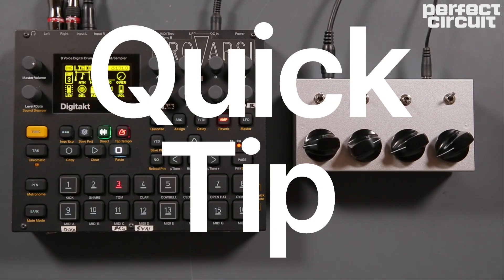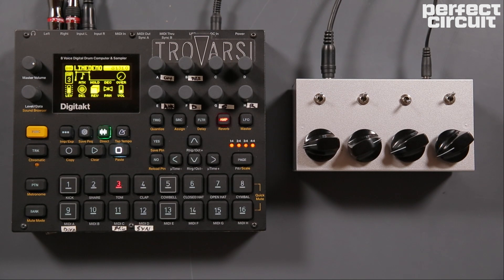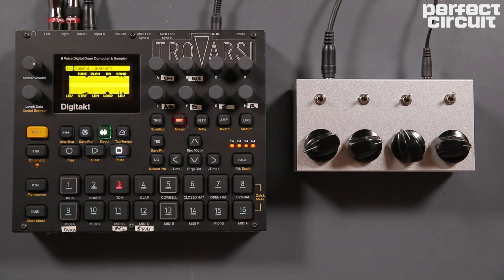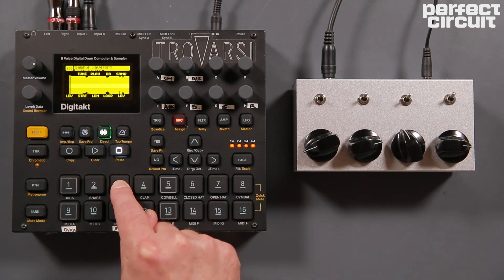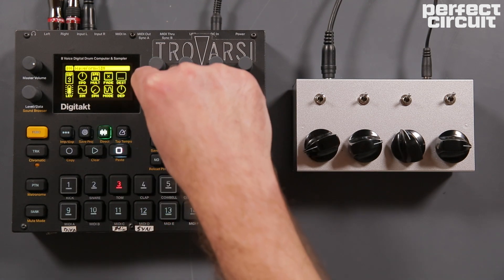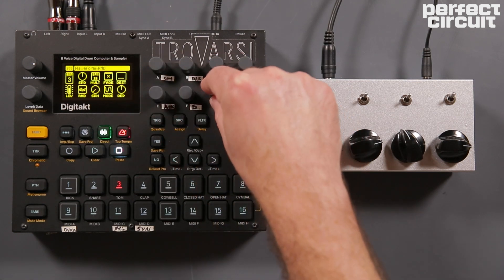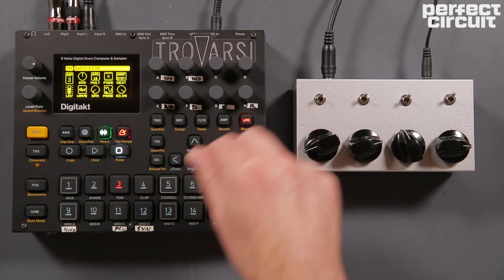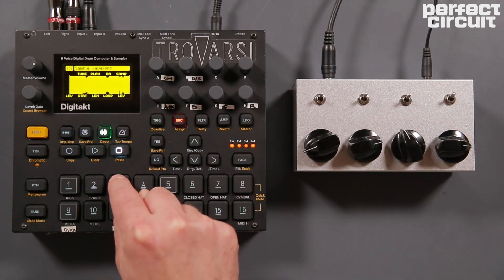Quick Tip: "Analog" Style Noise Snares on a Sampler Tutorial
This Quick Tip shows how to use a sampler to make a noise burst snare that is a little bit different every time it is triggered. First you need a sample that is a minute or so long of either white noise or something a little more interesting like radio static or the output a noisy synth like the JMT NF-2 that we used in this video. Then load up the noise sample onto a pad of your sampler. Use a stepped random LFO or sample & hold that is triggered every time the sample is triggered. Set the LFO to modulate the start point of the sample. Adjust the attack and decay time or add a filter and effects to soften up the harshness of the noise sound.